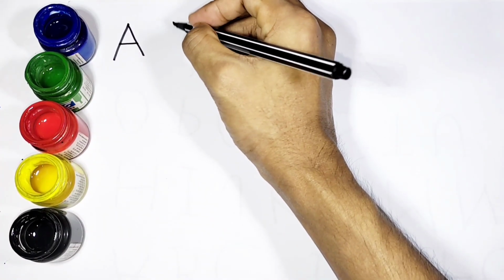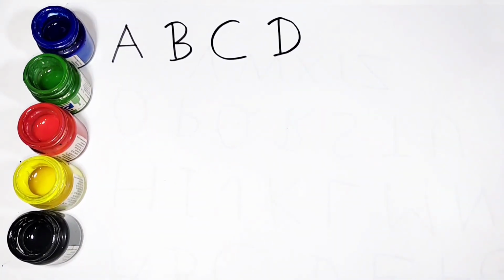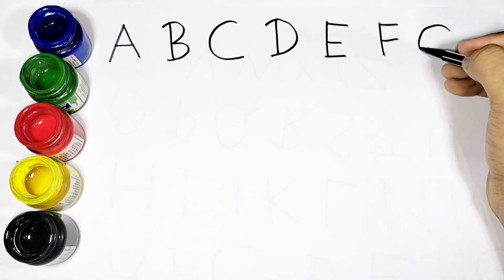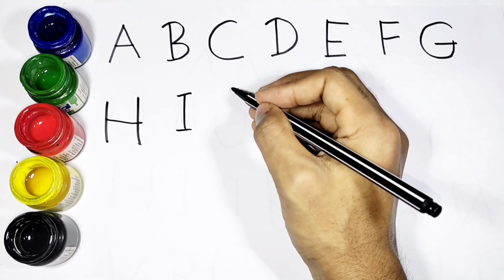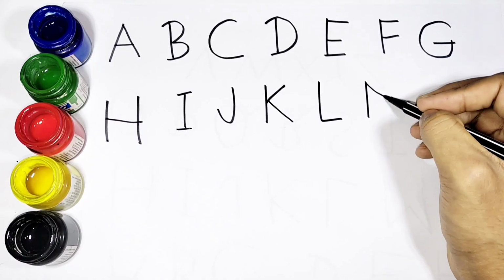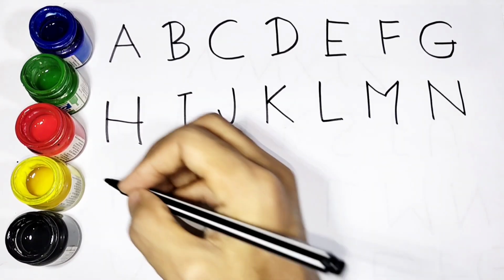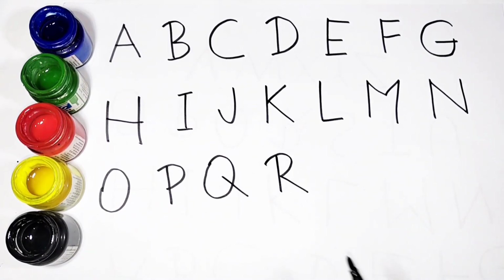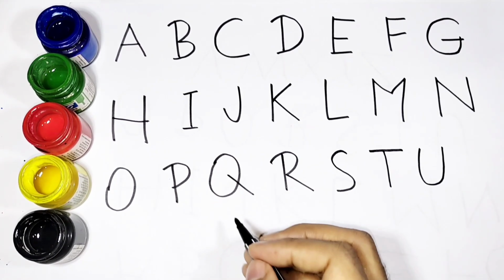Learn to Draw the Alphabet A-Z: Easy & Fun for Beginners! Writing Capital letters Alphabet